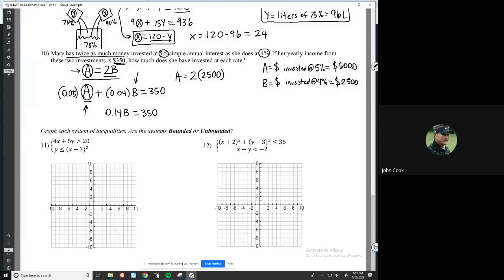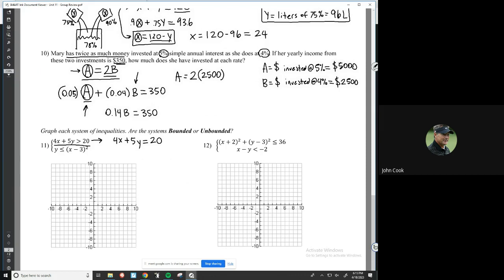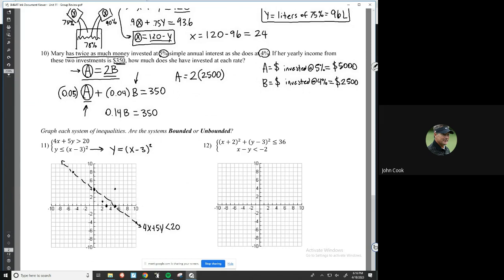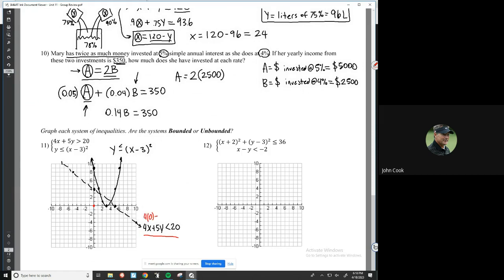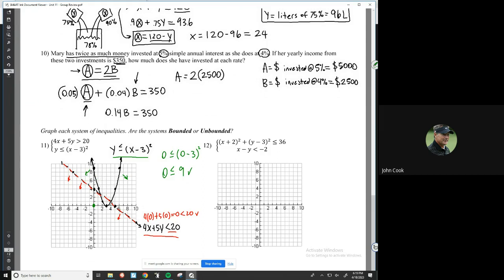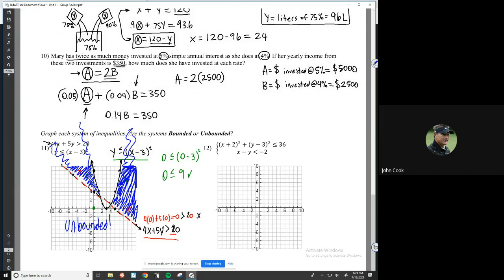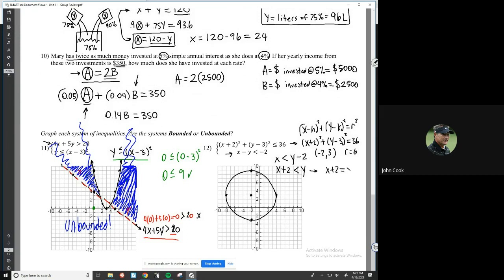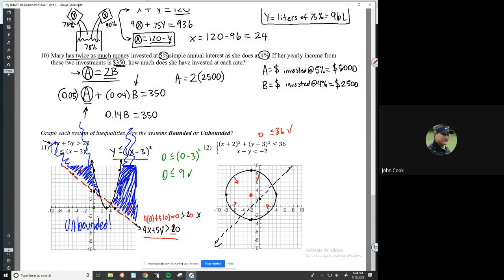Honors Algebra 2 STEM Unit 11 Group Work #11-12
I go over those pesky graphs!!